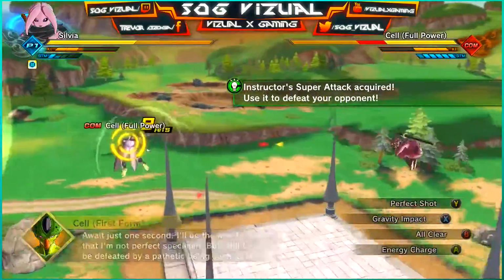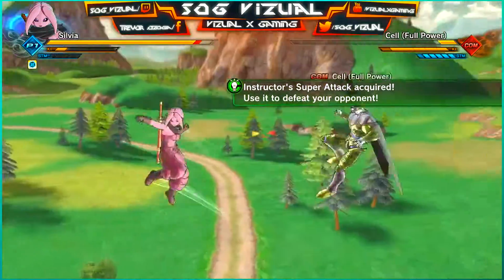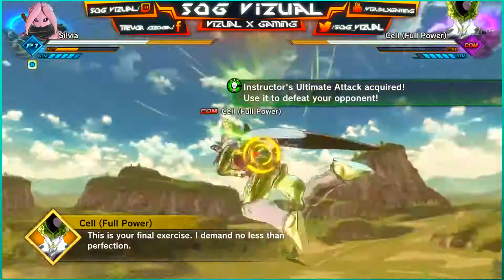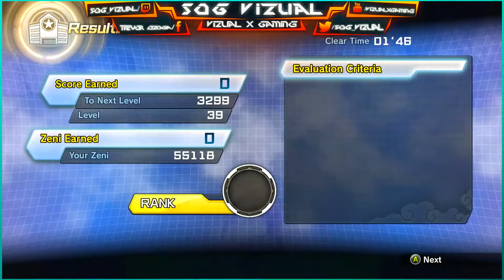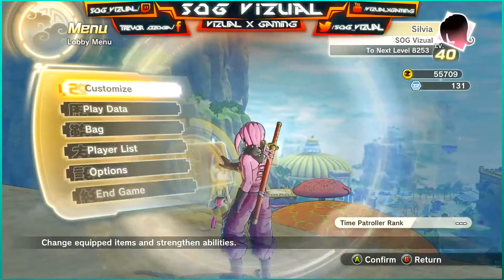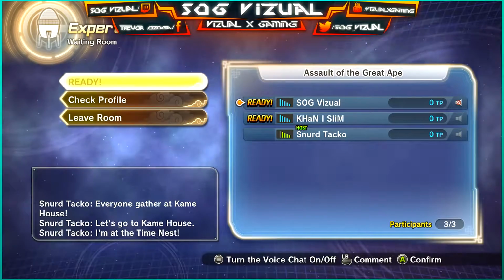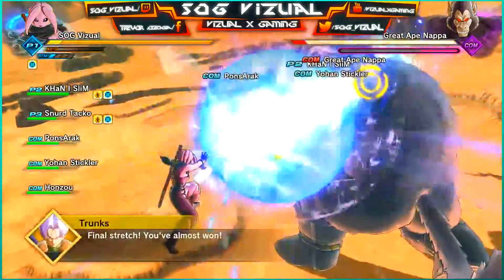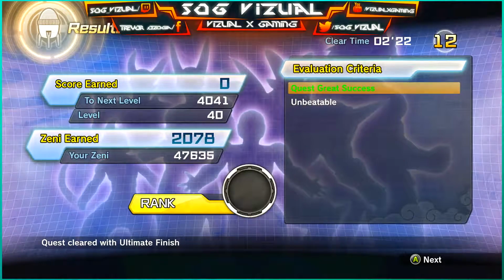Party Platoon | Dragon Ball Xenoverse 2 (#21) Learning From Cell and My Brother Hates Me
SOG Vizual here playing Dragon Ball Xenoverse 2 on PC with my Brother (Devon) and Snurd Tacko (Kyle). Enjoy!